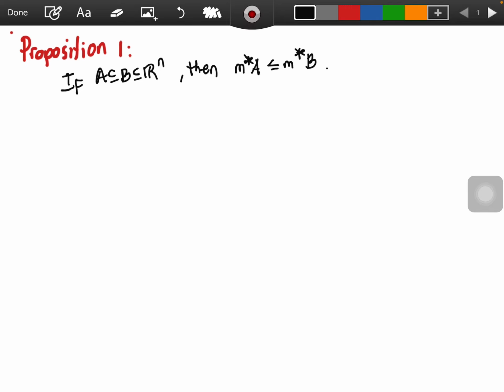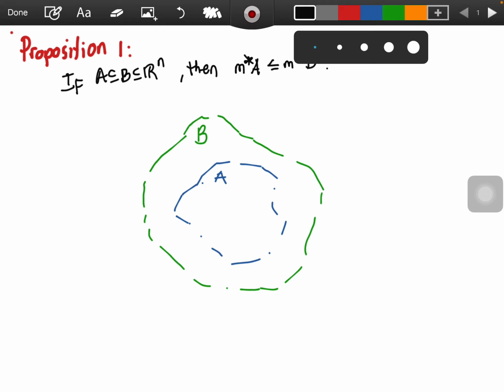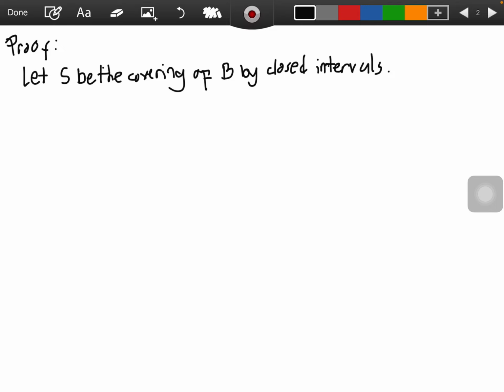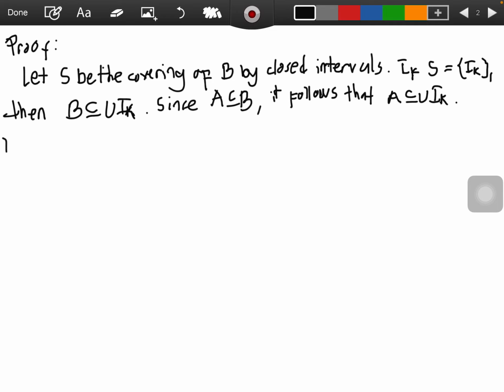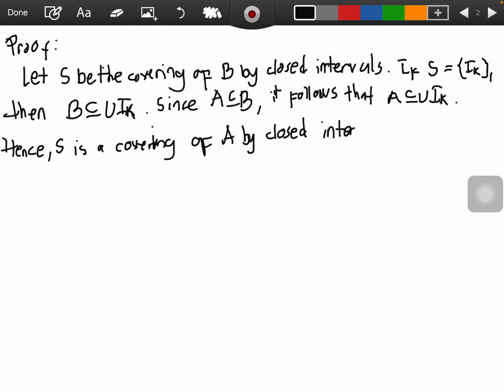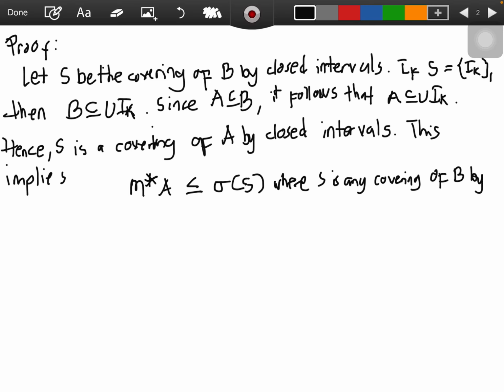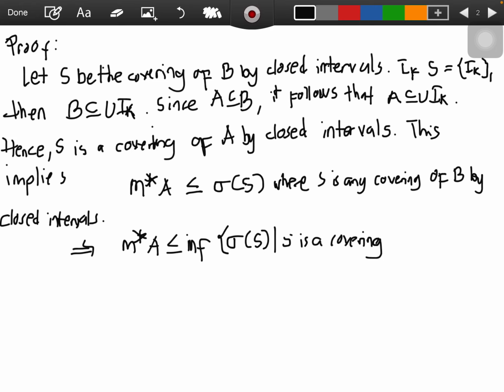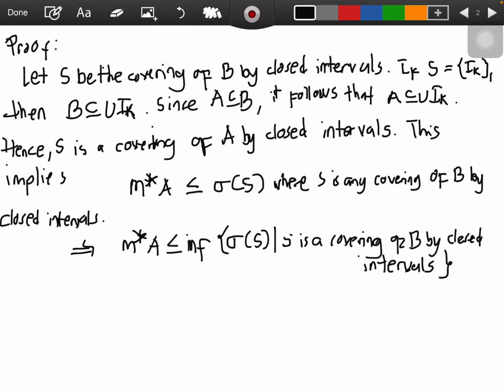L6: Proposition 1